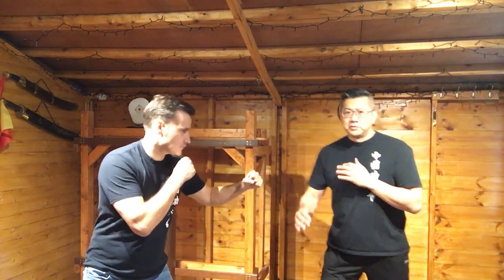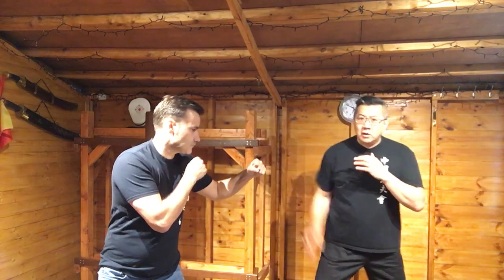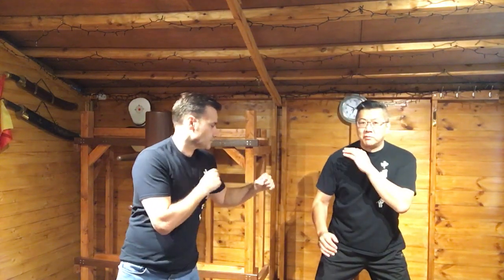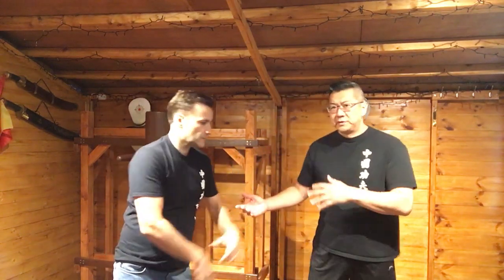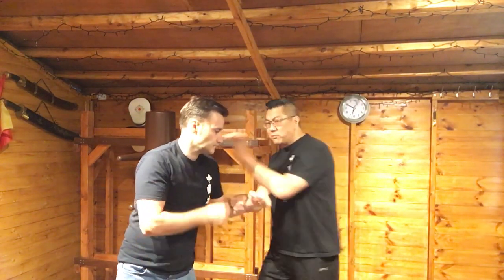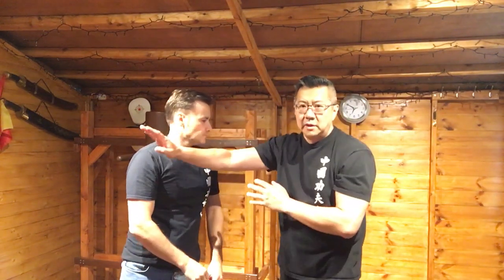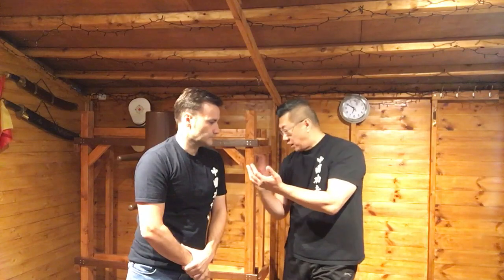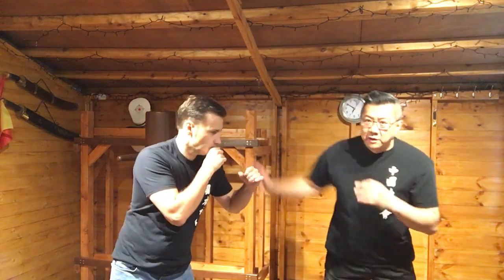Q&A - Wing Chun Facing on approach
In this Video SIFU Tong answers a question about why we 'face on' to a opponent in Wing Chun For more information on Wing Chun check out or tel:-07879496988